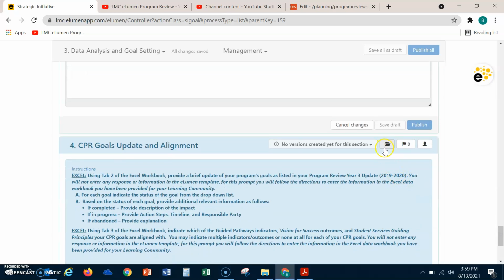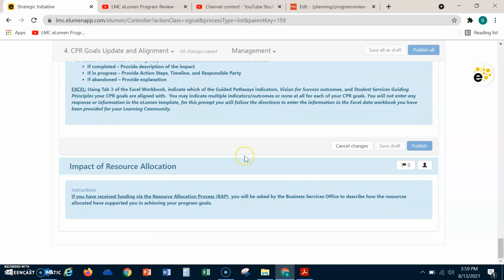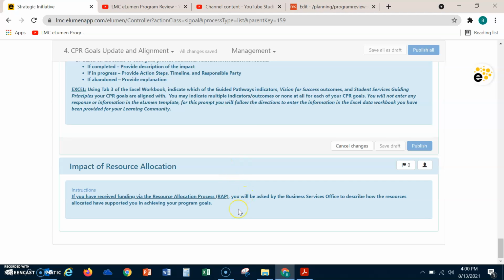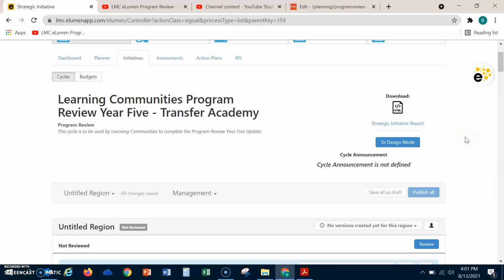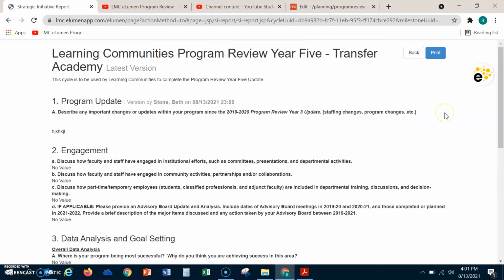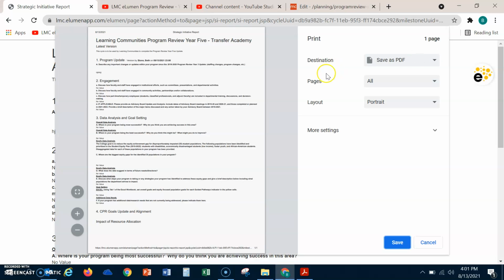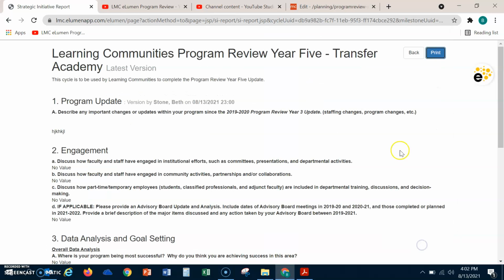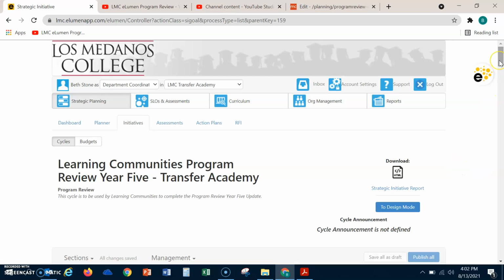eLumen PR Y5-Learning Communities Publish & Submit